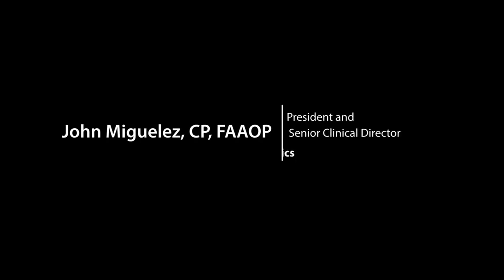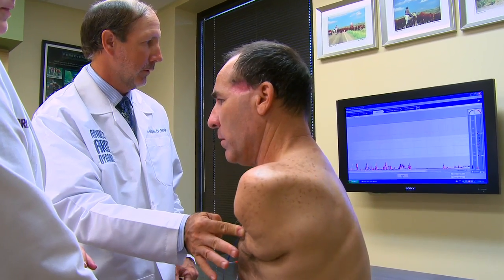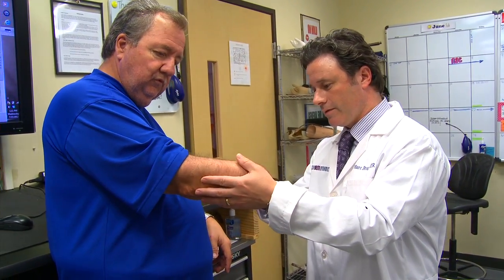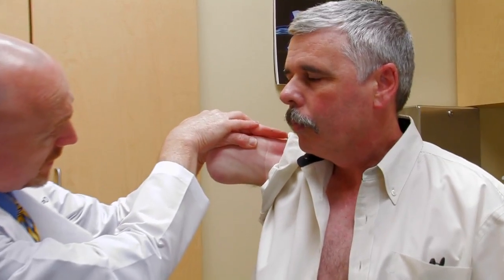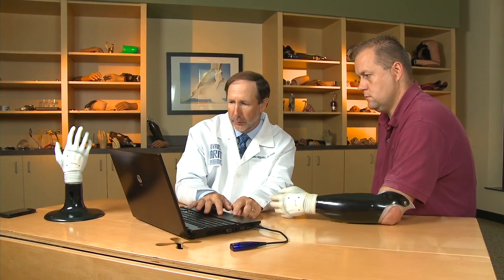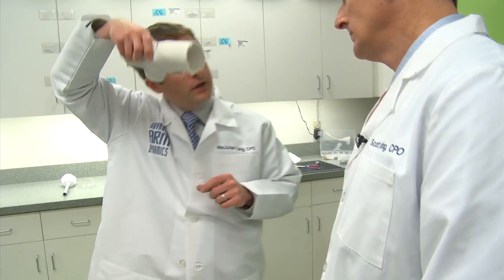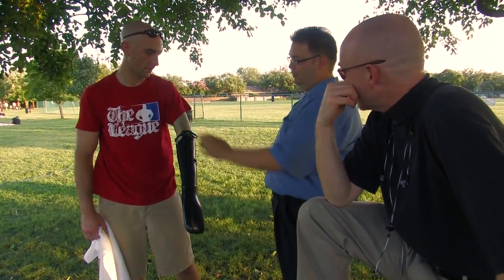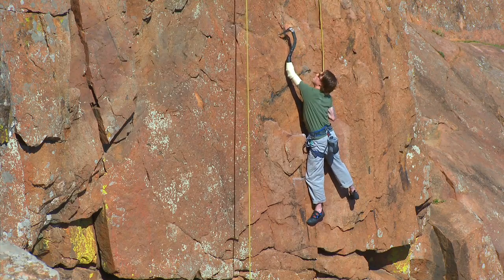International Expert on Bionic Arms and Hands Works With Advanced Technologies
John Miguelez is a certified prosthetist specializing in upper limb prosthetic rehabilitation. He is the president and senior clinical director of Advanced Arm Dynamics (AAD), which he founded in 1998. His vision was to provide the highest level of comprehensive upper extremity prosthetic rehabilitation, incorporating advanced technologies and techniques.He has built a nationwide multidisciplinary team of prosthetists, technicians and occupational therapists who practice at Arm Dynamics' Centers of Excellence across the country. He is engaged in international research and development initiatives with leading upper extremity component manufacturers on education, component design, refinement and beta testing. He has published numerous articles in the Journal of Prosthetics and Orthotics and the Atlas of Amputations and Limb Deficiencies, and is an international lecturer. In 2003, Mr. Miguelez was asked by the U.S. Department of Defense to establish and lead a team of upper extremity prosthetists at Walter Reed Army Medical Center to provide care to American soldiers injured in Iraq and Afghanistan. A team of Advanced Arm Dynamics' senior clinicians remains on-site at the renamed Walter Reed National Military Medical Center as the sole providers of upper extremity prosthetic care. Mr. Miguelez attended the University of Southern California and received his prosthetics certificate from Northwestern University. He is a Fellow of the American Academy of Orthotists & Prosthetists(FAAOP) and the former Chair of the AAOP Upper-Limb Prosthetics Society. He is also a member of the board of directors for the International Society for Prosthetics and Orthotics.

You can learn more about our entire clinical team on our